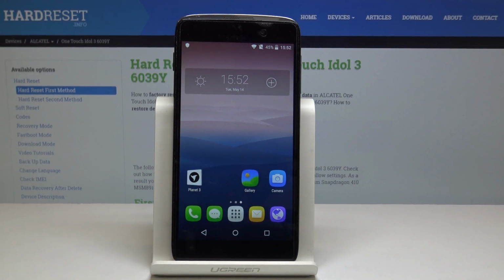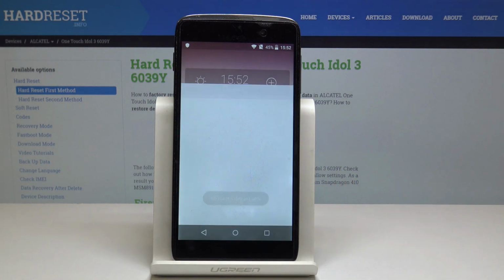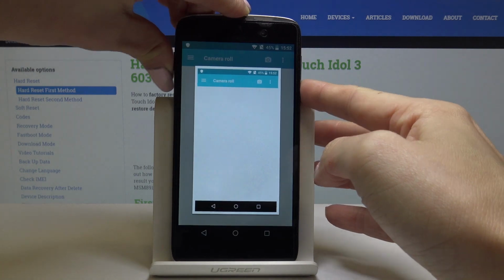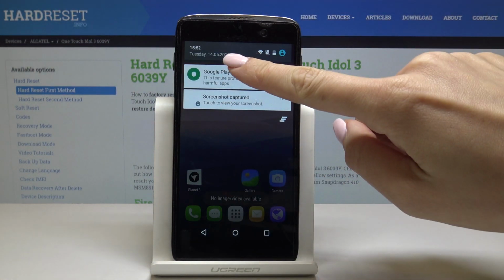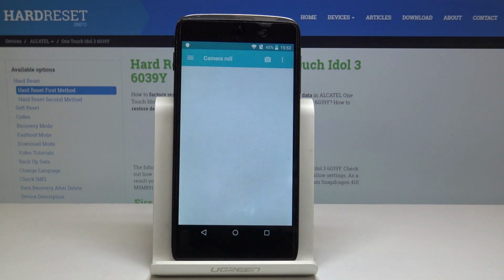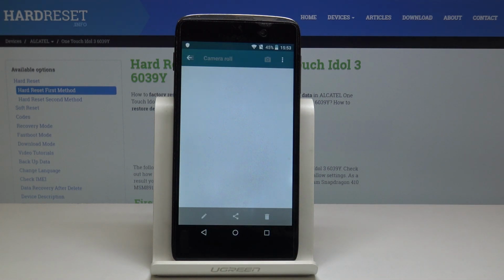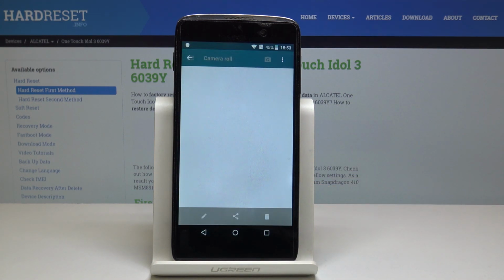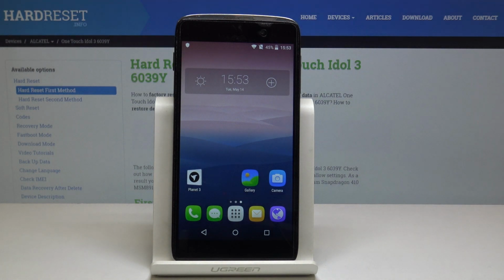How to Save Screenshot on Alcatel OneTouch Idol 3 - Capture Screen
Are you stuck because don’t know how to take a screenshot? We’ll show here how to take it, save and find the folder it’s in. Learn in seconds and leave a feedback if you liked our small tutorial.

How to capture screen in Alcatel OneTouch Idol 3? How to save screen on Alcatel OneTouch Idol 3? How to take screenshot on Alcatel OneTouch Idol 3? How to open the screenshot folder in Alcatel OneTouch Idol 3? How to delete screenshot Alcatel OneTouch Idol 3? How to find screenshot folder on Alcatel OneTouch Idol 3?